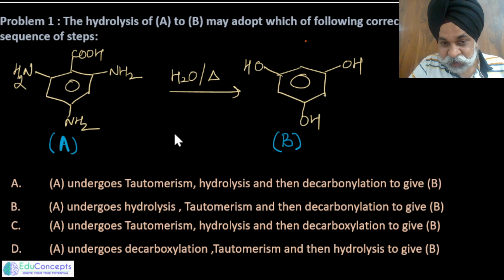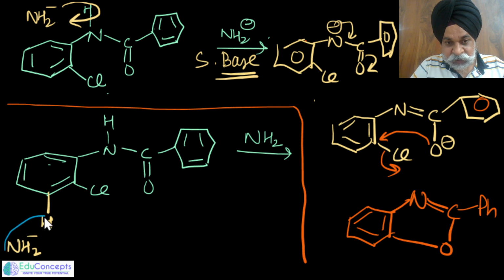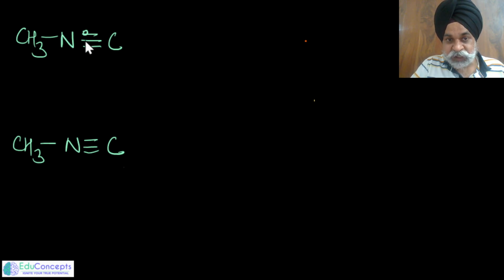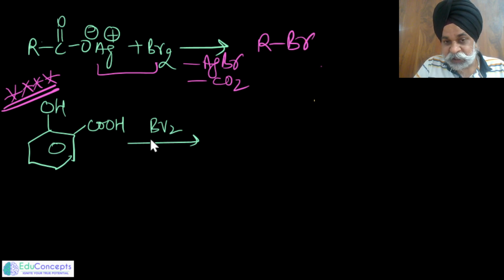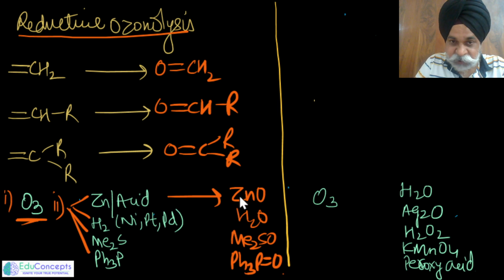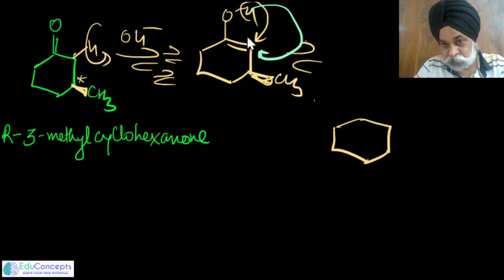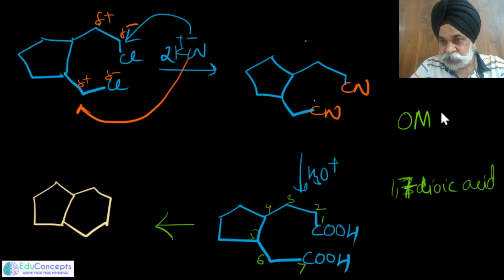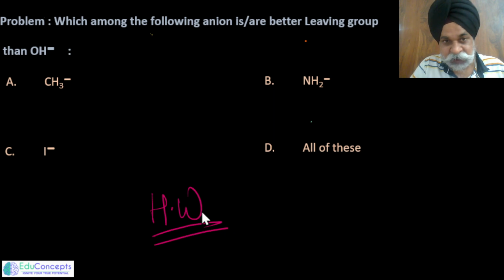Revise Organic Chemistry with 10 Assorted Questions || By Gurpreet Sir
In this video I tried to cover organic chemistry  with 10 assorted problems.

Endeavour of Channel is to make a community of chemistry and science loving people.

Prof.Gurpreet Singh a well known subject expert in field of Chemistry coaching for IIT-JEE (Advanced), MAINS, NEET, NSEC, InCHO exams since last 20 years is here to help the students sitting at different location of India and abroad with his subject expertise. This channel would help students studing in mainly 11th and 12th and are targeting IIT-JEE MAINS NEET and other olympiads and entrance exams.

  Lets crack IIT JEE and NEET .